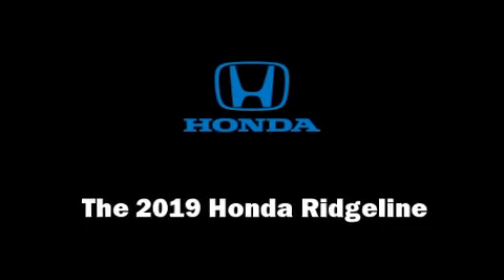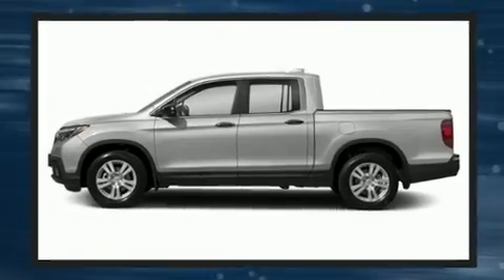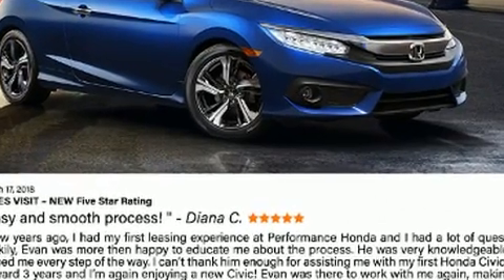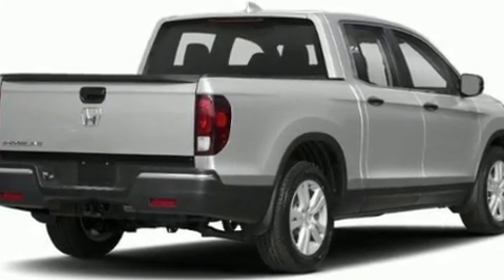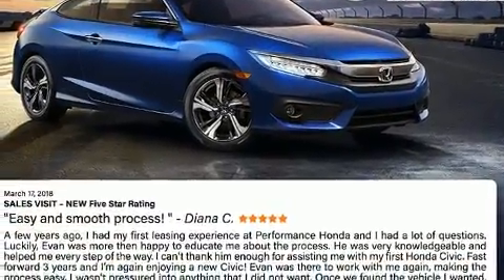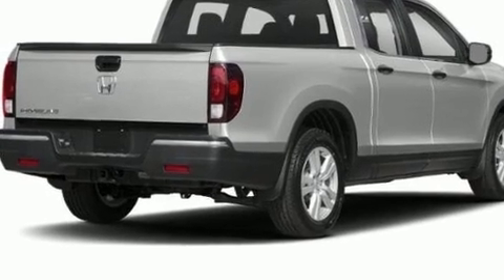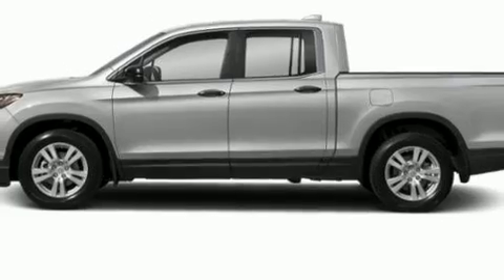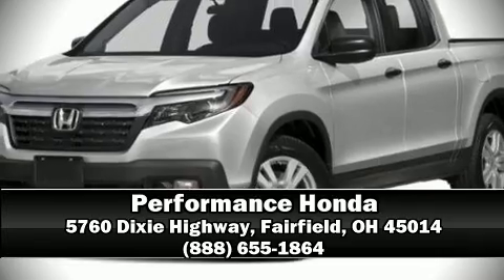2019 Honda Ridgeline RT FWD in Fairfield, OH 45014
Performance Honda
5760 Dixie Highway

You can expect a lot from the 2019 Honda Ridgeline. This 4 door, 5 passenger truck will allow you to take command of the road with confidence! It features an automatic transmission, front-wheel drive, and a 3.5 liter 6 cylinder engine. All of the following features are included: variably intermittent wipers, front bucket seats, air conditioning, fully automatic headlights, remote keyless entry, a bedliner, and power windows. Audio features include an AM/FM radio, steering wheel mounted audio controls, and 7 speakers, providing excellent sound throughout the cabin. Honda ensures the safety and security of its passengers with equipment such as: dual front impact airbags, front side impact airbags, traction control, brake assist, a security system, and 4 wheel disc brakes with ABS. Electronic stability control ensures solid grip atop the road surface, no matter how challenging the driving conditions. You will have a pleasant shopping experience that is fun, informative, and never high pressured. Please don't hesitate to give us a call.